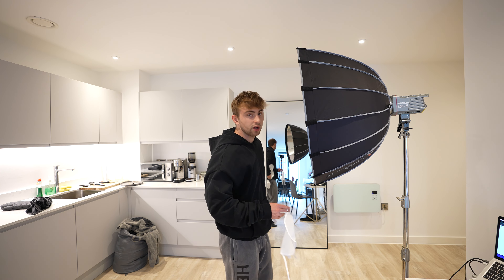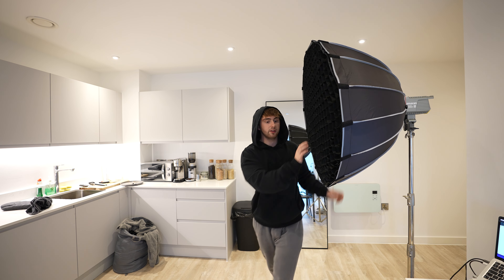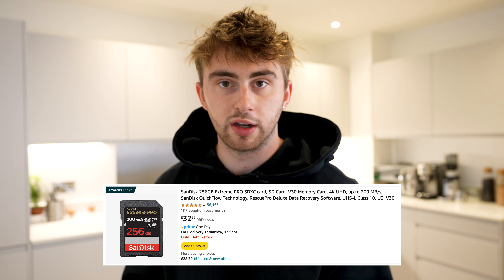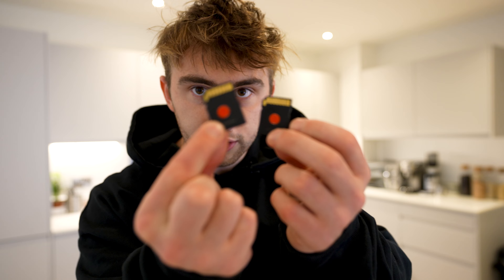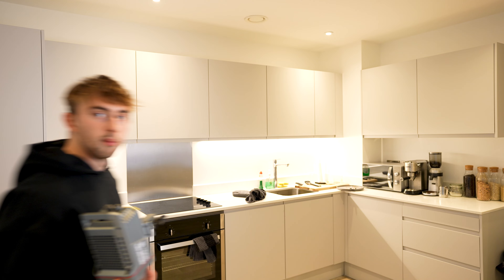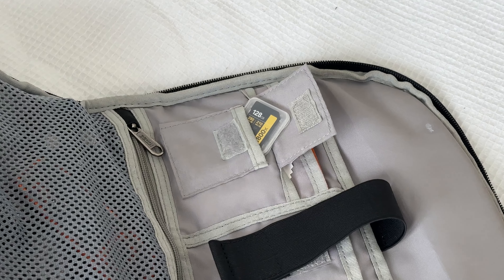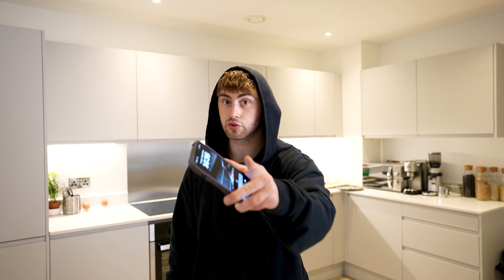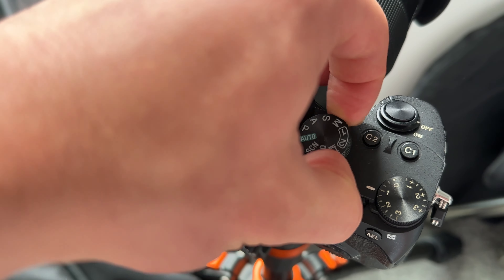If you are a Videographer you NEED these Tips!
In this video, I’m going to give you ￼videography tips to help up your videography game.

These tips are essential if you want to up your video skills.￼

Content creation course coming soon.￼￼